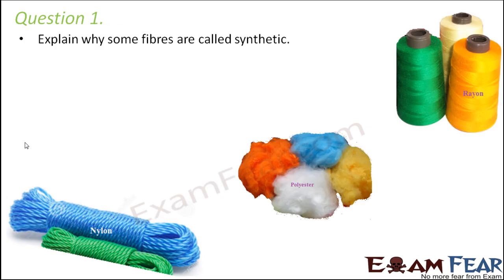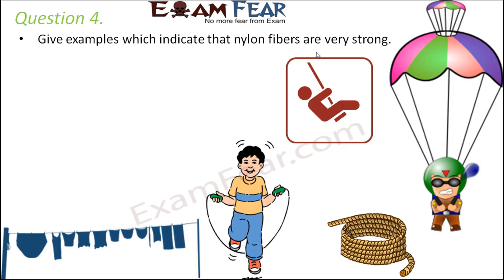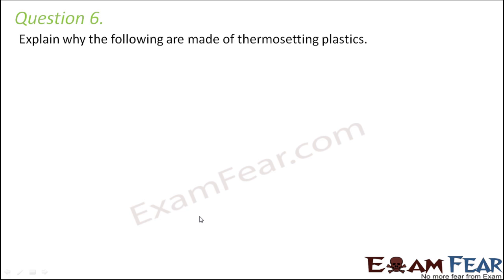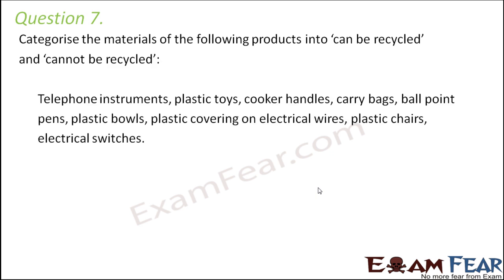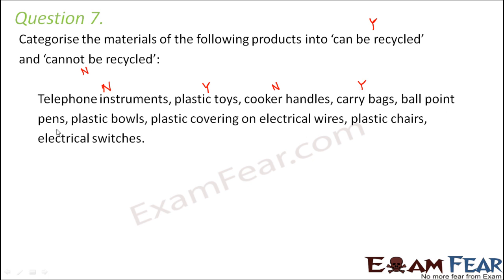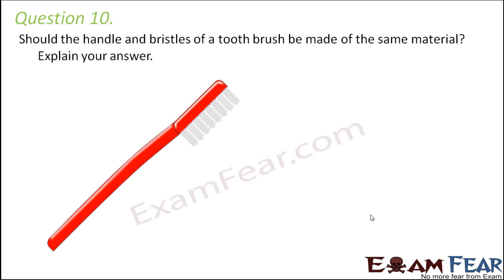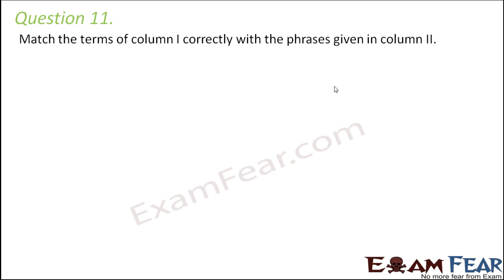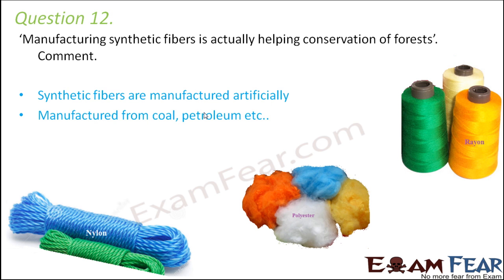Chemistry Synthetic Fibers & Plastics Part 11 (Questions) Class 8 VIII